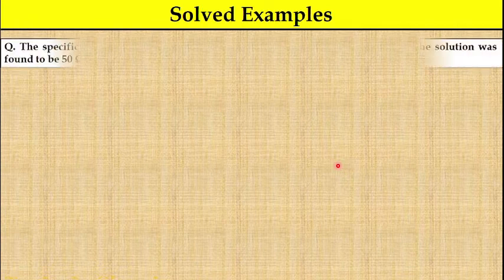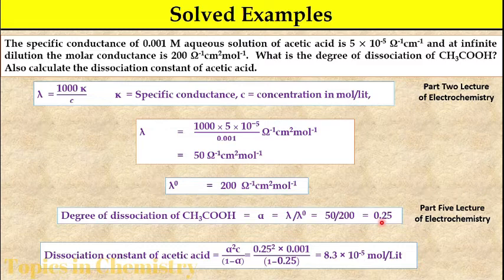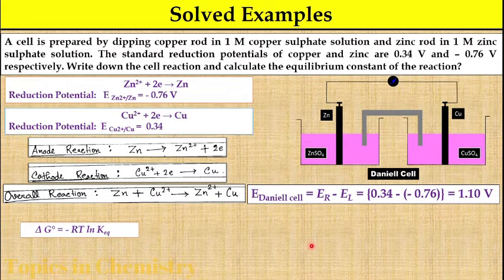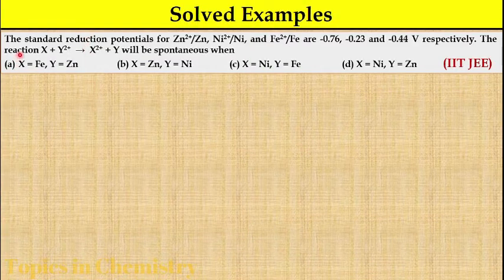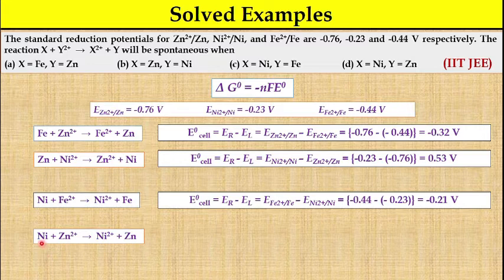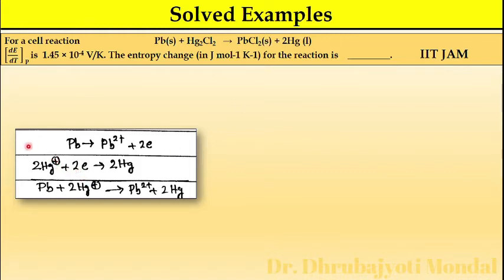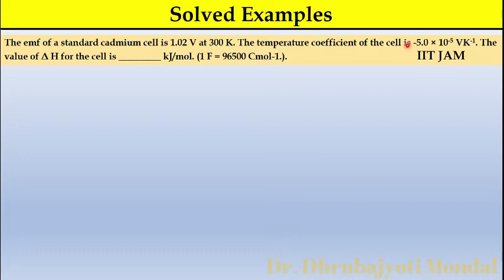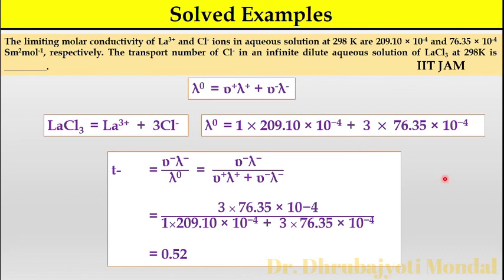Solved Examples on Electrochemistry|IIT JEE|IIT JAM|CSIR NET|GATE Chemistry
Part Twelve of Electrochemistry

10 solved numericals on electrochemistry are discussed in this lecture. This lecture will be helpful for the students who are preparing for different competitive exams, e.g. IIT JEE, IIT JAM, NET, GATE etc. Some problems with answer from the above exams are also discussed in this lecture.
The lecture covers problems on the following topics:
Nernst Equation
Equilibrium Constant
degree of dissociation
dissociation constant
faraday's law
equivalent conductance
specific conductance
standard electrode potential
electrode potential
Kohlrausch Law
Temperature coefficient
Entropy change
Enthalpy Change
standard gibbs free energy change